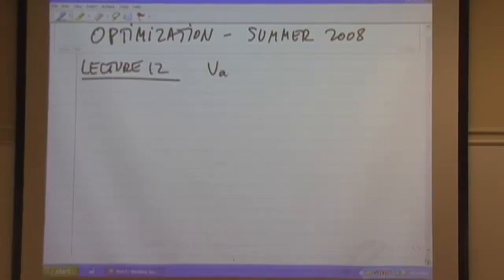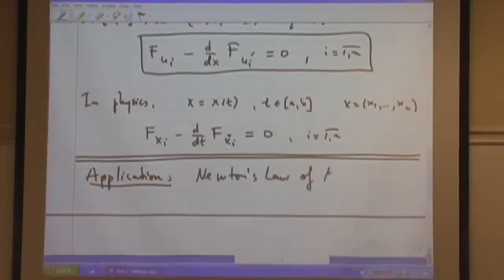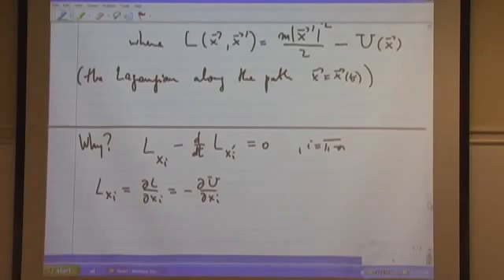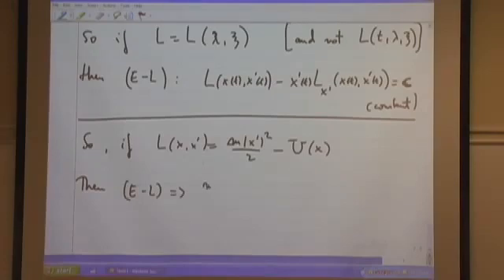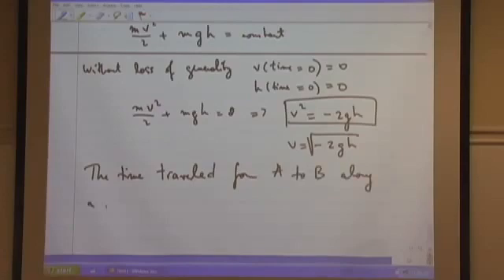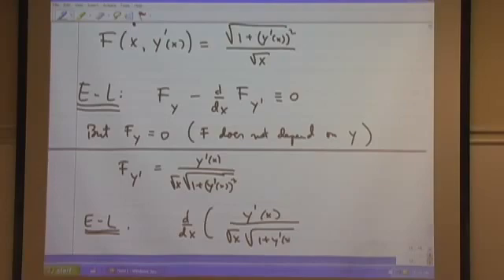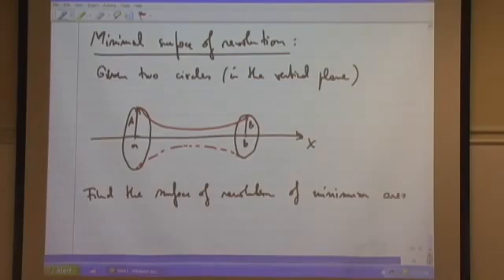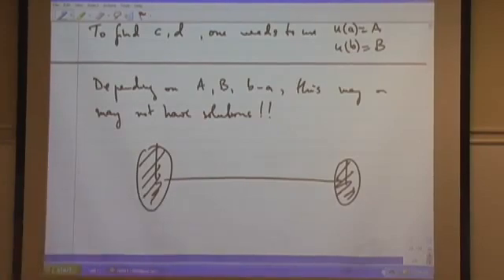Optimization Math442Lecture12pt1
Math 442 Optimization - Summer 2008
Dr. Radu Cascaval